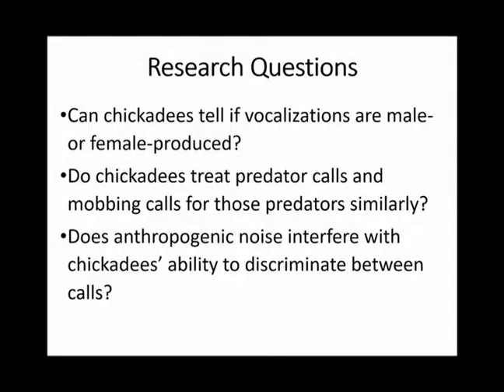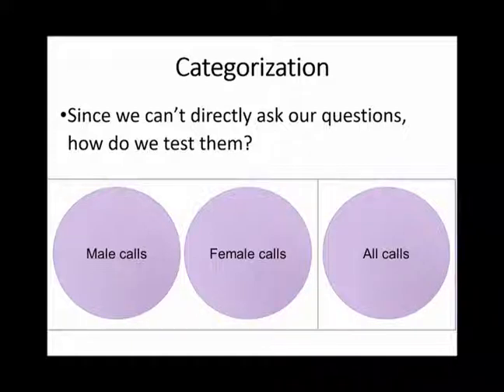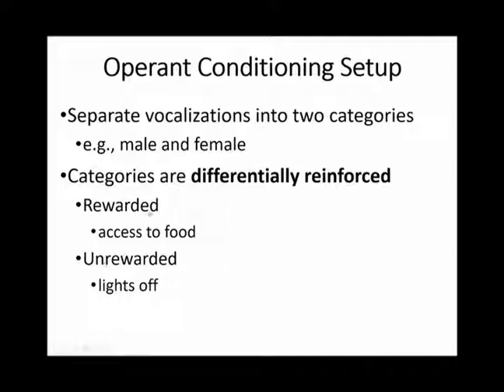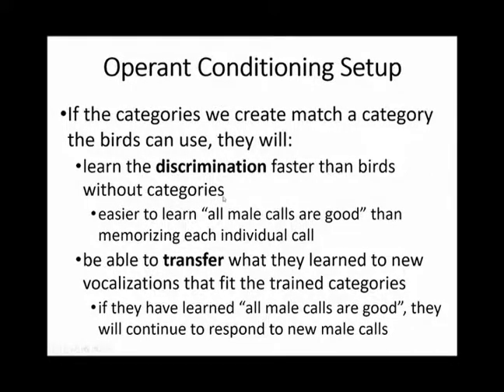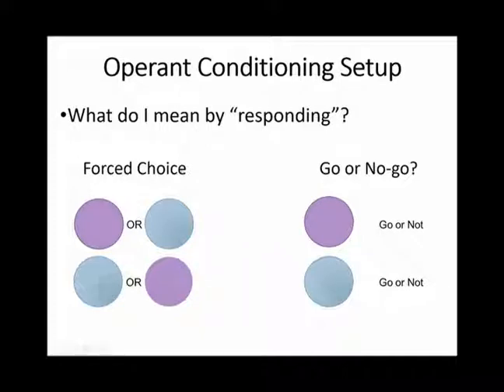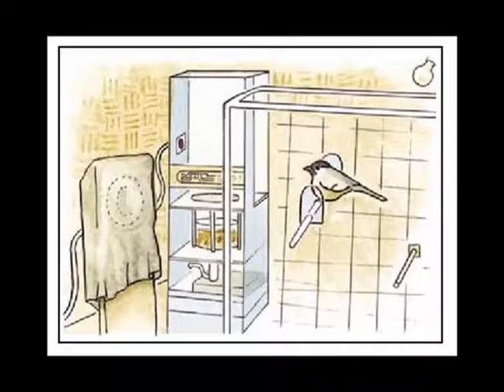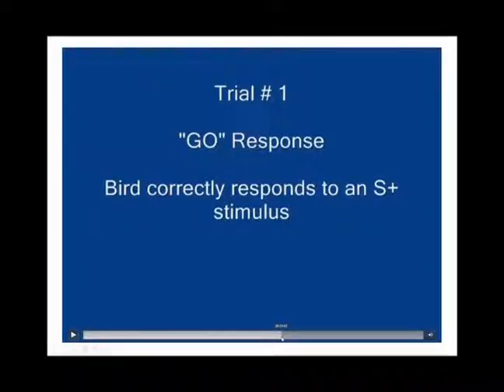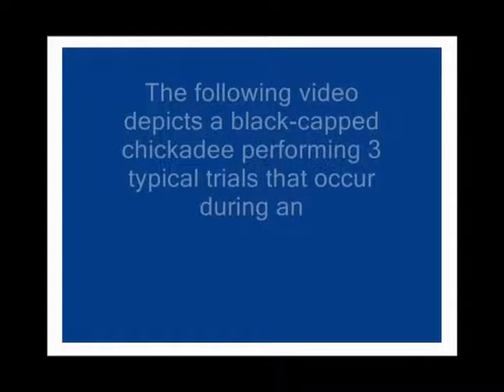Chapter 7 - Part 7